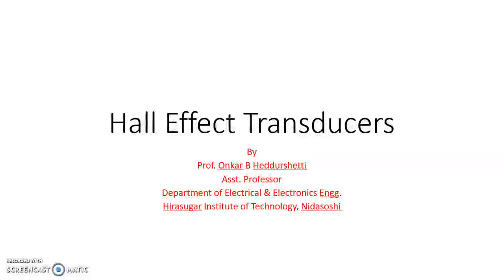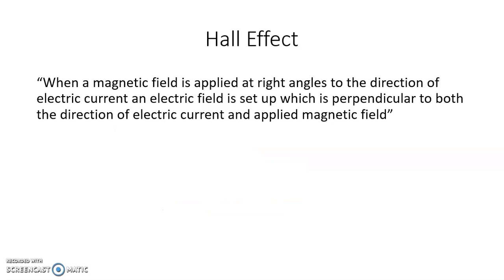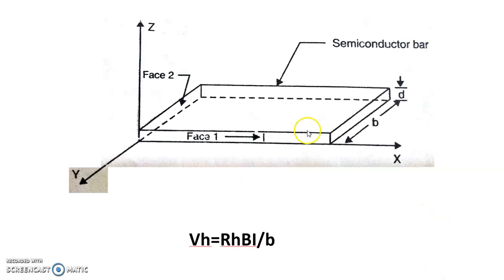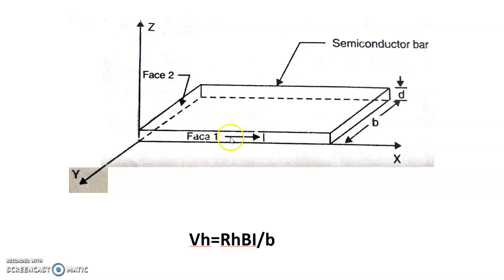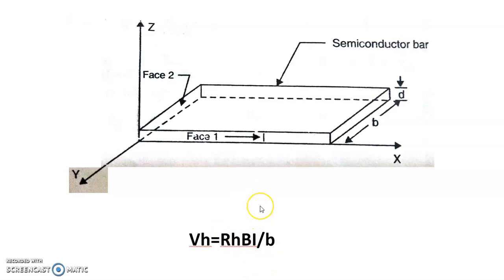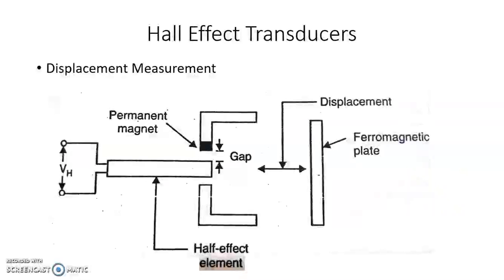Hall Effect Transducers: Principle of Hall Effect, Displacement and Fluid level Measurement